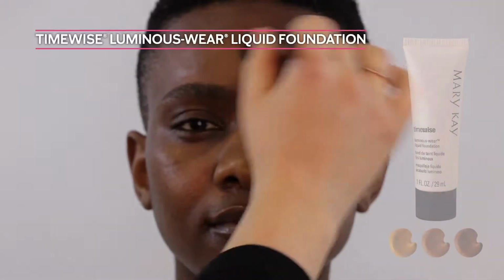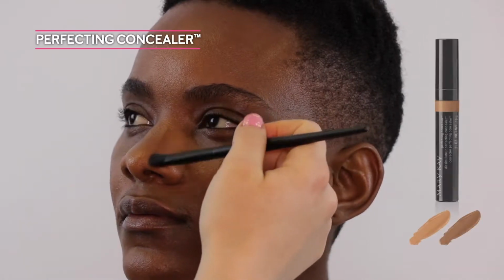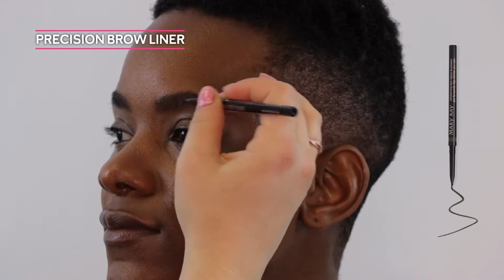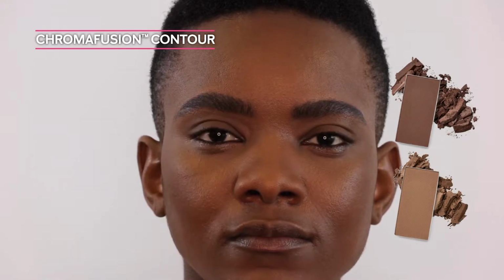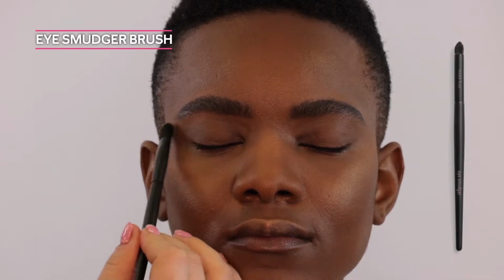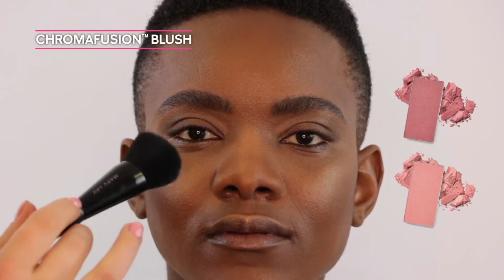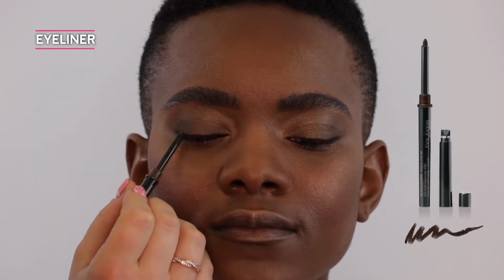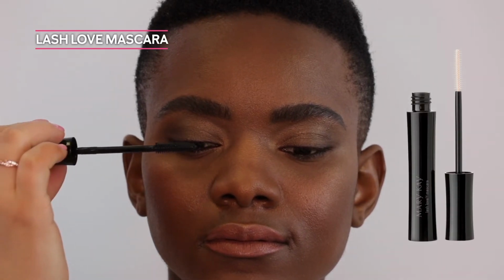Mary Kay X Abbie May Creates The "Chromafusion" Make-Up Look